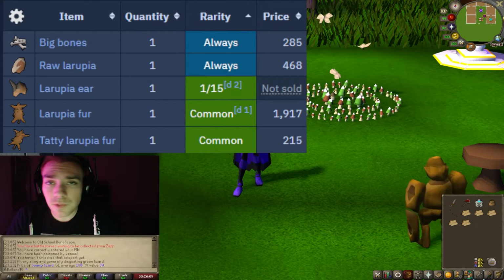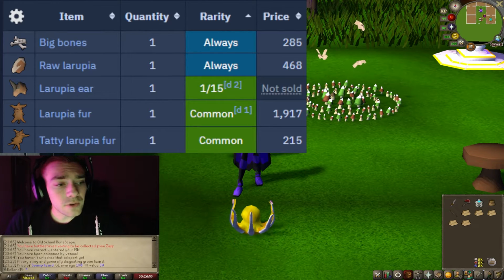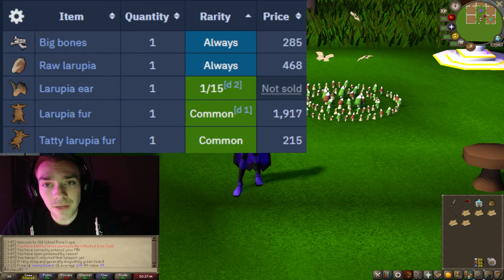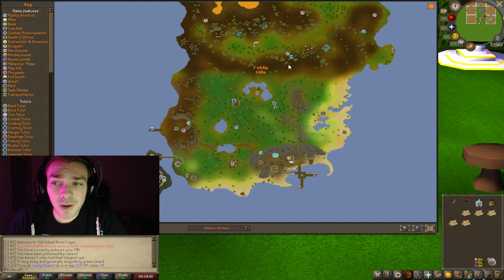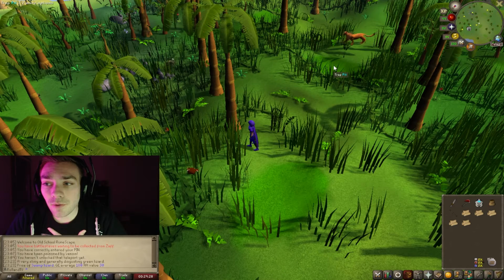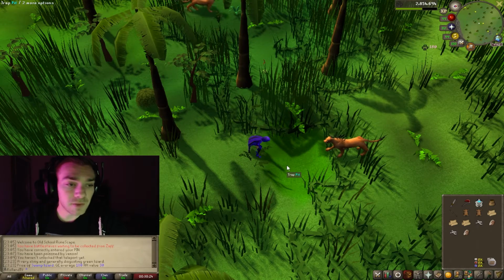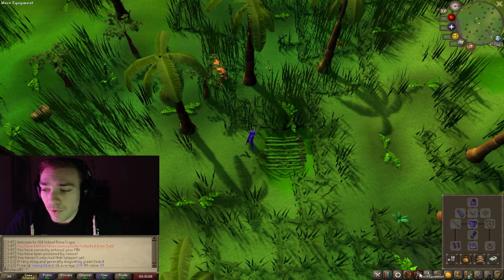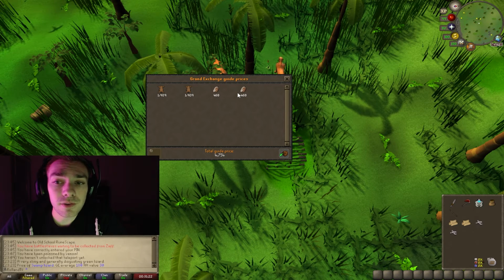Quick Guide to Hunting Spined Larupia in OSRS | Hunter Guide | Hunters Rumours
Need to hunt Spined Larupia for your hunter rumours task? Do you just need to hunt Spined Larupia for some hunter xp? If so this video has you covered! I go over where you can hunt Spined Larupia, what equipment you need, the loot table, catch rate, and requirements!

Want to Support Me:
Click the "Join" button to become a member to this channel and get access to perks, including early access to all my videos before they go public, chat badges, and chat emotes

I am a Partner with Creator Crafted! Or click the link below if you find a better code!

I am a Partner with Rogue Energy! Or click the link below if you find a better code!

End Screen Music by: Keven Williams